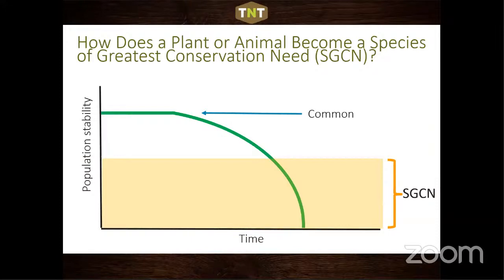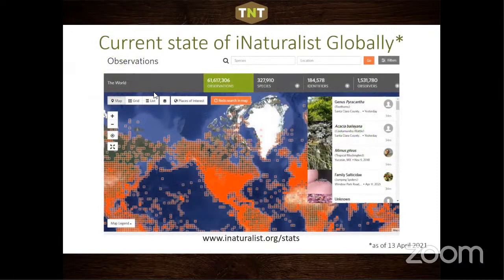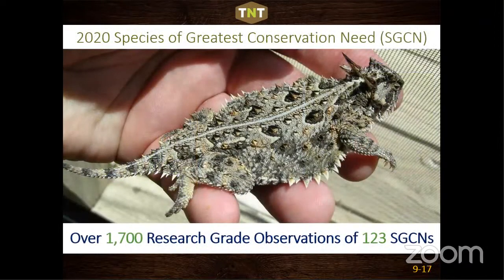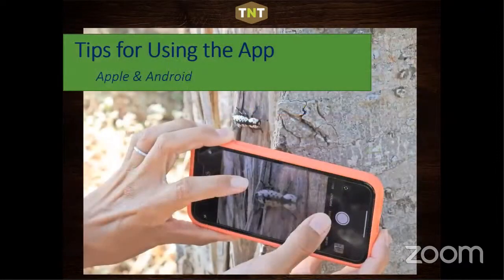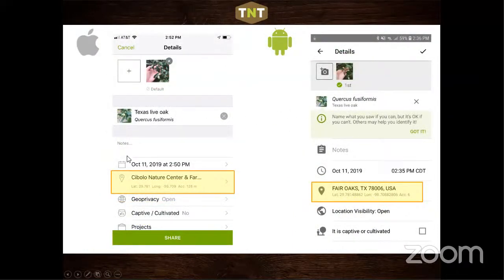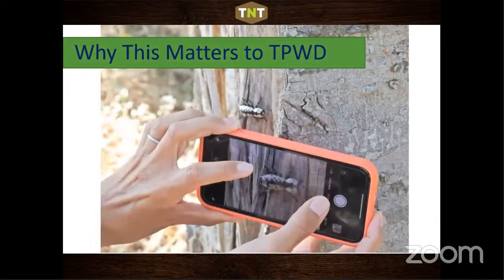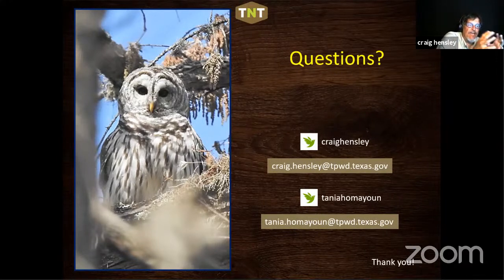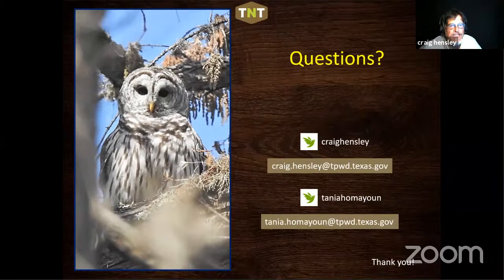iNaturalist for Science, Conservation and Learning by Craig Hensley, TPWD 20210415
Talks starts at 19:55 minutes.
The Texas Nature Trackers (TNT) program utilizes community scientists to help collect valuable data on the state’s flora and fauna utilizing the app known as iNaturalist. TNT Biologist Craig Hensley will review the app and related website and share with you how the data from iNaturalist contributes to conservation across Texas. He will also let you know about the upcoming global event known as City Nature Challenge.